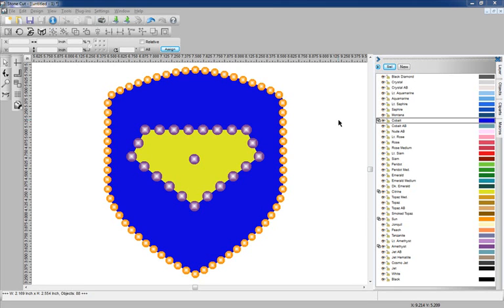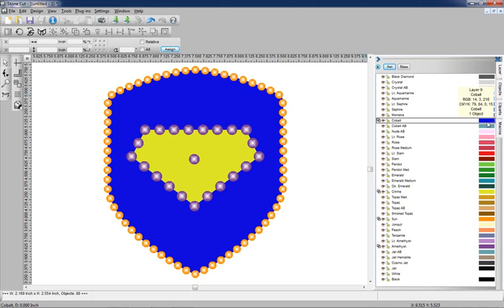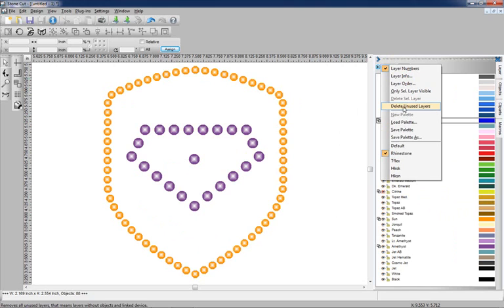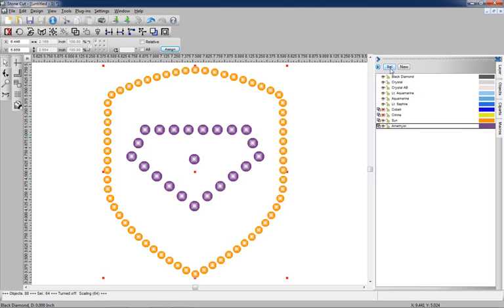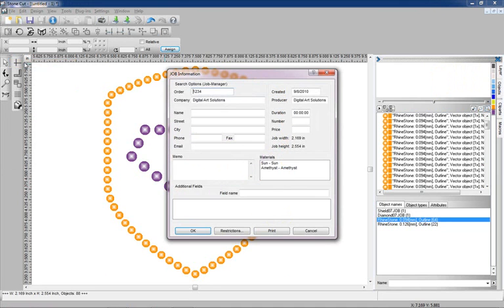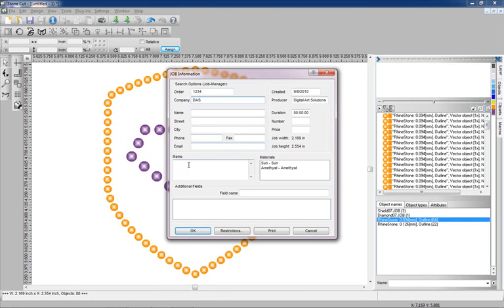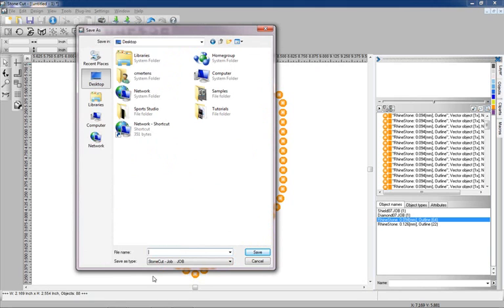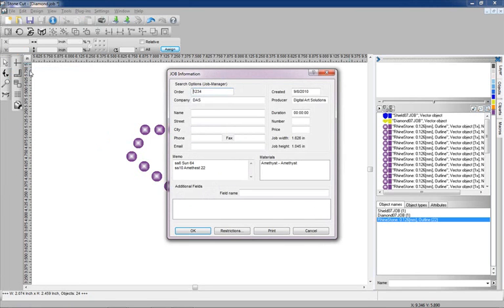Counting Stones and Saving Files